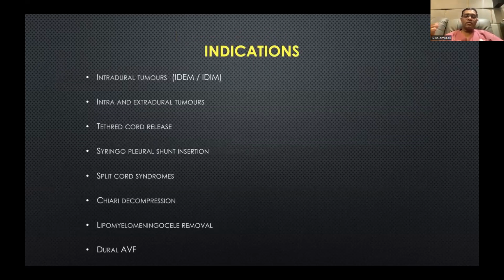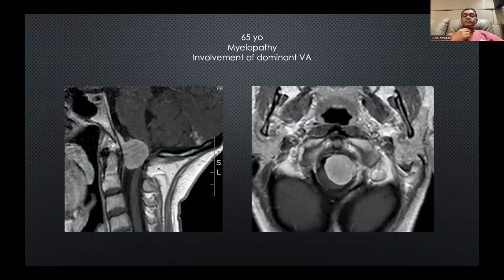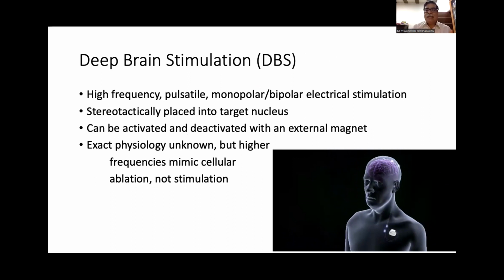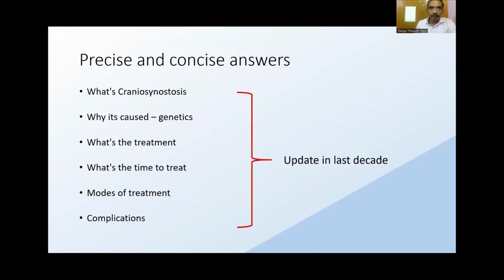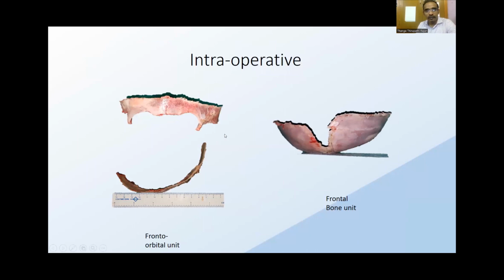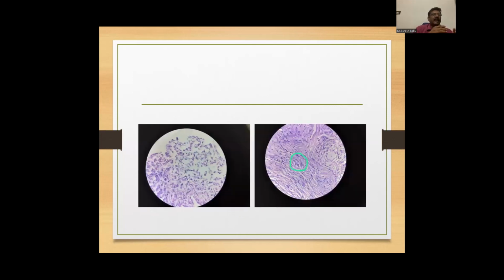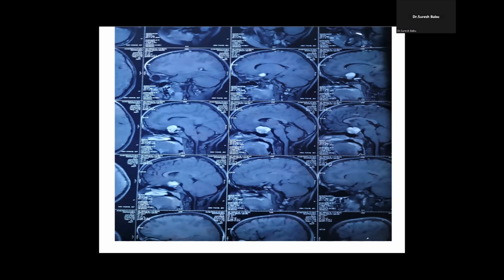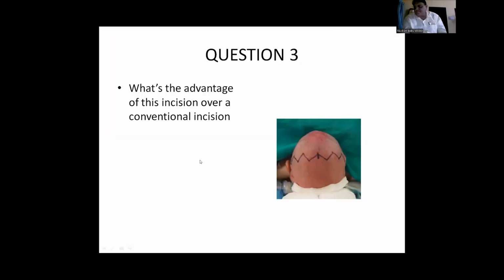SURGICAL RESECTION OF COMPLEX INTRADURAL BY MIS TECHNIQUE - TANS cme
SURGICAL RESECTION OF COMPLEX INTRADURAL BY MIS TECHNIQUE
00.0 INTRO
02:50  Indications
03:05  Principles of intradural pathology treatment
04:06  Approaches
04:40  Disadvantage of the approahes
04:48  Advantages using tubular retractors
04:58  Spinal Tumours
05:28  Prognostic indicatiors - outcome
09:07  Complex Tumours
19:28  Added advantage
19:48  Disadvantage of approaches
20:15  Tumours - Open Vs MIS
20:58  Spinal Junction
27:00  An introduction to funtional Neurosurgery and overview of deep brain stimulation
29:35  Topics Covered
29:45  Functional Neurosurgery - indications
33:00  Deep brain Stimulations (DBS)
38:36  Surgery Process flow
43:10  Post Operative process flow
49:50  Craniosynostosis update
51:30  Timing of closure of sutures and fontanelles
51:59  ETIOLOGY
53:30  Fibroblast growth factor receptors
54:09  Treatment
57:09  When to do surgery
59:39  Sagittal synostosis
1:00:39  Metopic Suture
1:09:19  Complicaitons
1:13:50  A veiw on visual/optic pathway glioma
1:14:23  Classically optic pathway gliomas
1:14:53  Features of NF1
1:16:33  Sporadic tumors
1:20:43  Pathologhy of OPG
1:23:30  Chemotherapy
1:25:03  Surgical Role
1:25:53  Immunotherapy
1:28:03  Outcome
1:28:53  Plan of management
1:30:33  Multidisciplinary approach
1:34:30  Optic Pathyway glioma
1:37:00  Cranial Nerves Examination